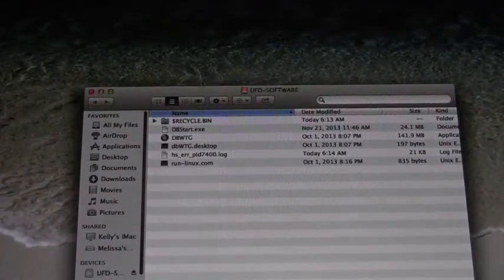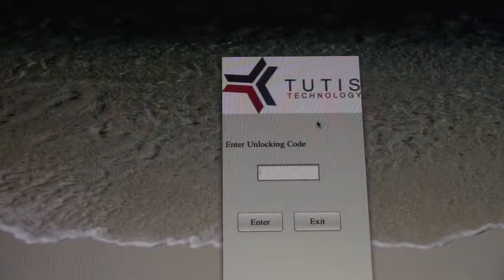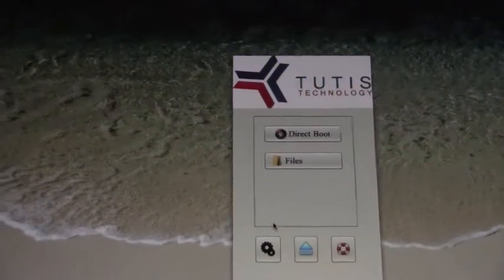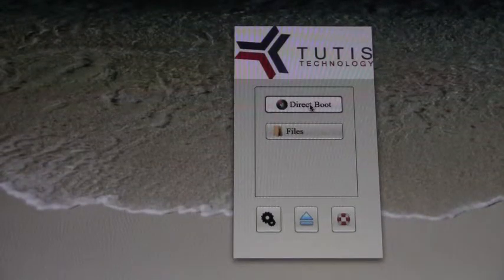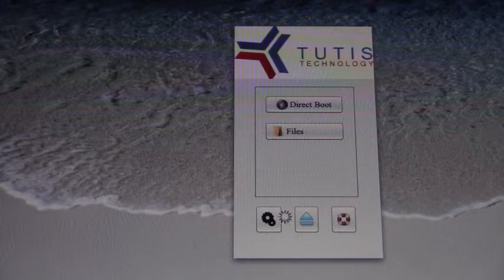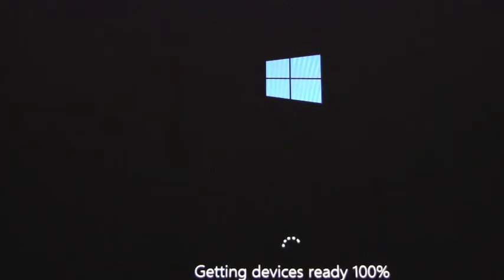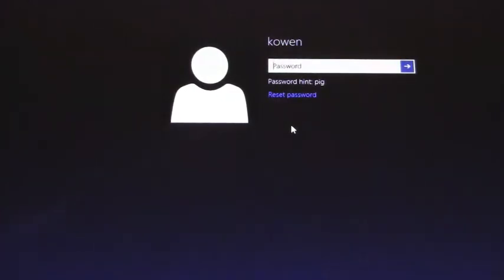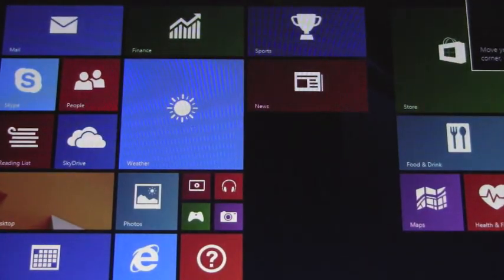Macintosh Booting Windows To Go from A Bit Locker Encrypted drive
Direct Boot extends Bit-Locker encryption to Macintosh based Platforms allowing for a more complete BYOD experience when booting Enterprise 8 from a Windows To Go disk